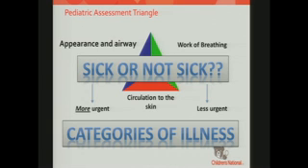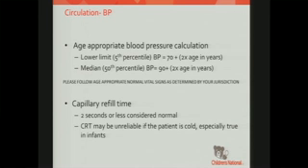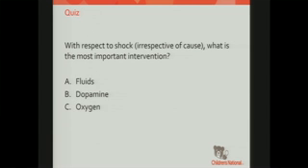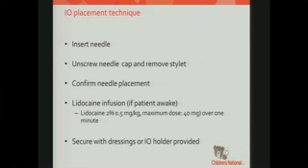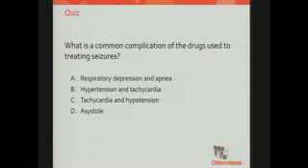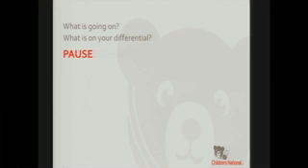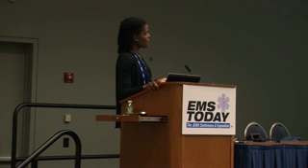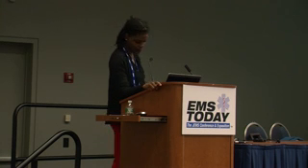EMS Today 2014 Session Replay: Pediatric Assessment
EMS Today 2014 Session F403 Replay: Pediatric Assessment #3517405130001